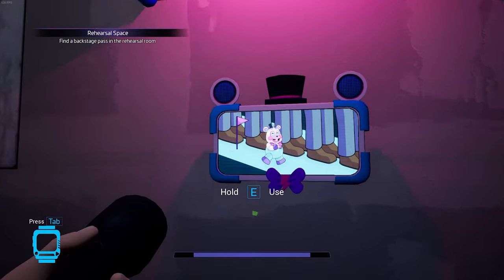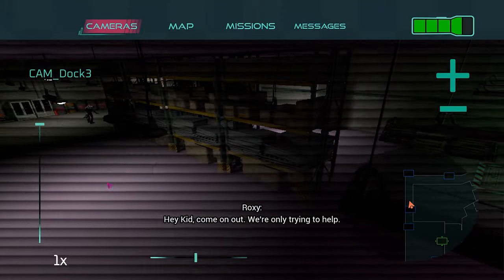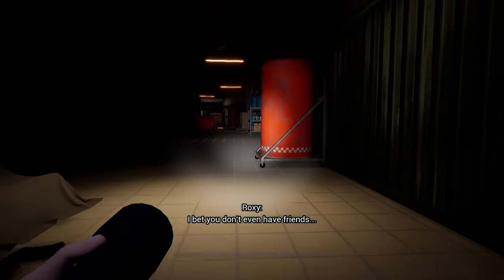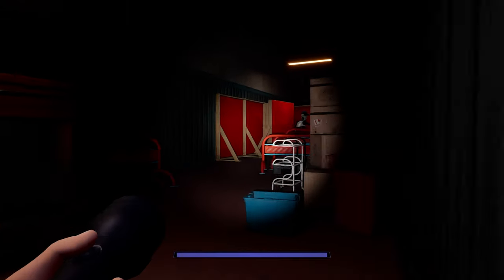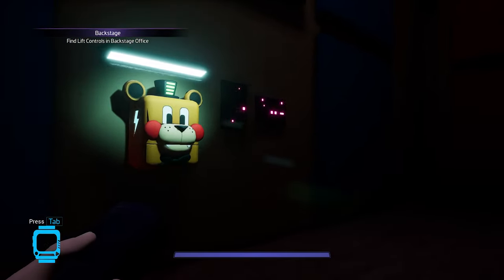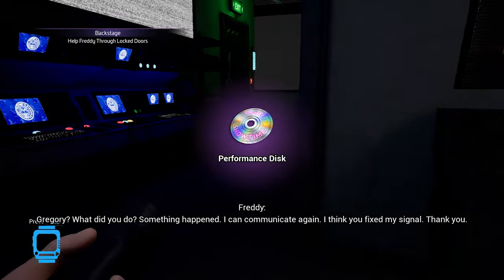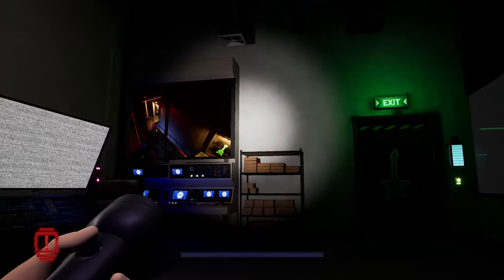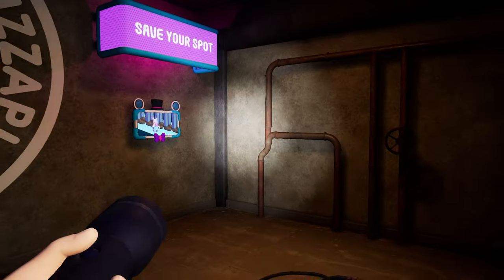Rehearsal Space + Backstage Mission Guide | FNAF Security Breach Walkthrough Part 5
Hello everyone and welcome to this guide for the Rehearsal Space + Backstage missions in FNAF Security Breach.